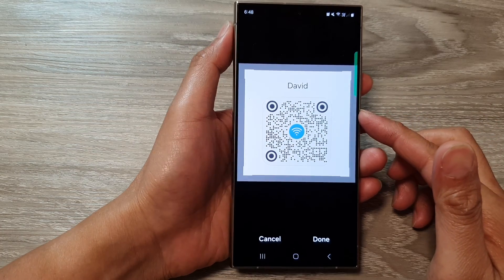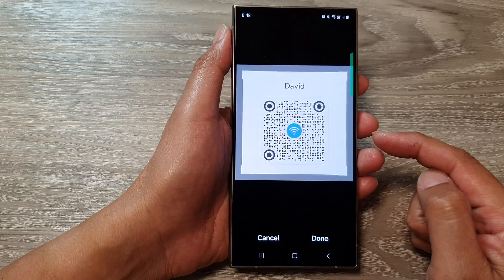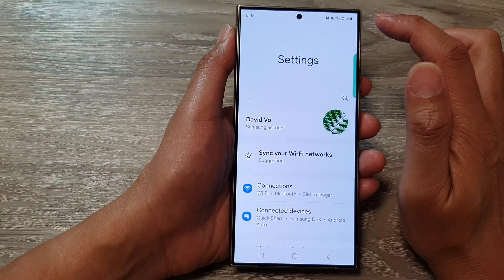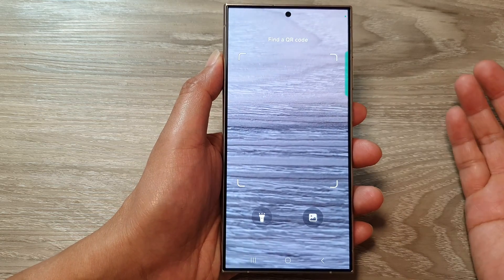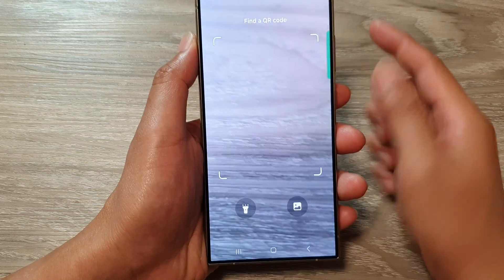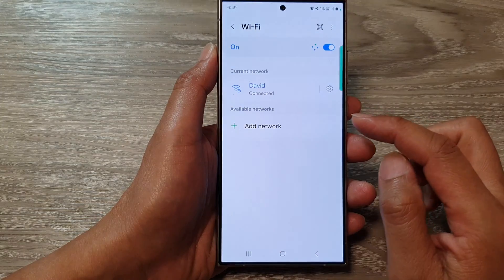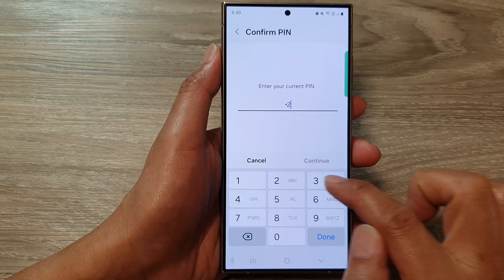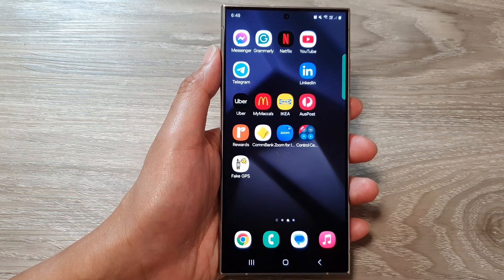Galaxy S24/S24+/Ultra: How to Connect to a Wifi Network From a QR Code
Forget scrambling for passwords! This video unveils the hidden gem of connecting to Wi-Fi networks with QR Codes on your Galaxy S24 (and most Android phones!). Learn how to scan these handy codes with your camera in seconds and join any network on your Galaxy S24, S24+, and Ultra running Android 14. No more typing long passwords or hunting for network names. We'll show you this simple yet powerful trick with step-by-step instructions.

What you'll master:

- Locating the QR Code scanning option on your Galaxy S24 camera.
- Understanding the information encoded within a Wi-Fi QR Code.
- Effortlessly connecting to secure Wi-Fi networks with a single tap.